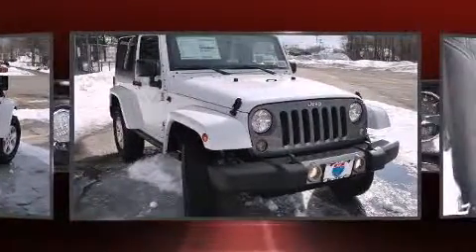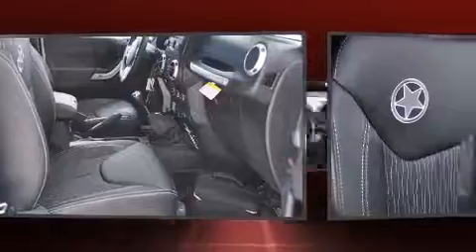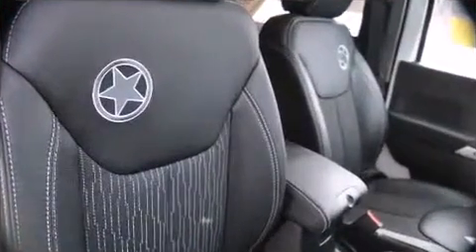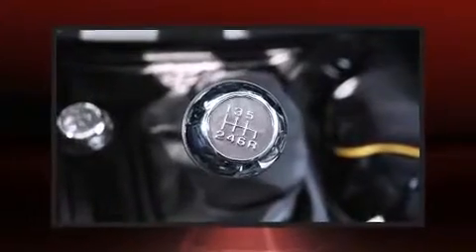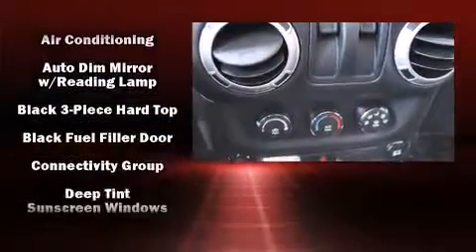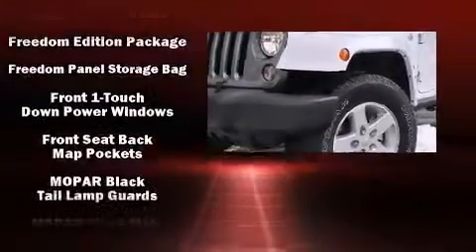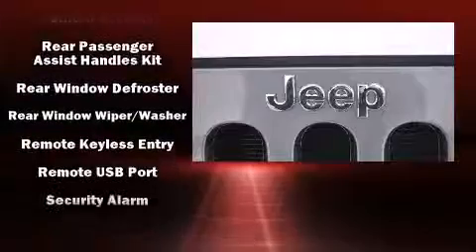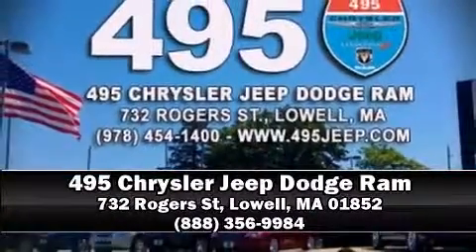2014 Jeep Wrangler Sport in Lowell, MA 01852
495 Chrysler Jeep Dodge Ram
732 Rogers St

Sensibility and practicality define the 2014 Jeep Wrangler. This 2 door, 4 passenger convertible offers the latest in technological innovation and style. Under the hood you'll find a 6 cylinder engine with more than 270 horsepower, and for added security, dynamic Stability Control supplements the drivetrain. Four wheel drive allows you to go places you've only imagined. Top features include cruise control, a rear window wiper, a tachometer, a trip computer, front bucket seats, front fog lights, skid plates, and air conditioning. You and your passengers will enjoy the stereo system, which includes a CD player with MP3 capability, steering wheel mounted audio controls, and 7 speakers, providing excellent sound throughout the cabin. Jeep also prioritized safety and security with features such as: dual front impact airbags, integrated roll-over protection, traction control, ignition disabling, and 4 wheel disc brakes with ABS. Brake assist technology provides extra pressure when applying the brakes. We have a skilled and knowledgeable sales staff with many years of experience satisfying our customers needs. We'd be happy to answer any questions that you may have.